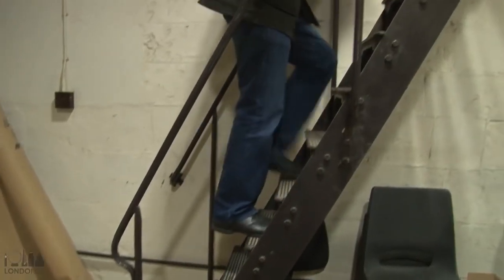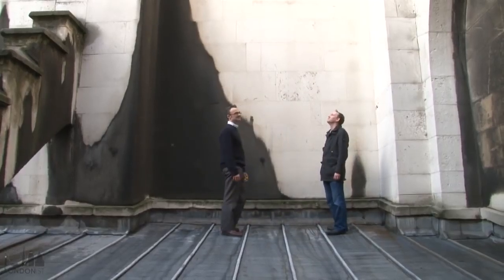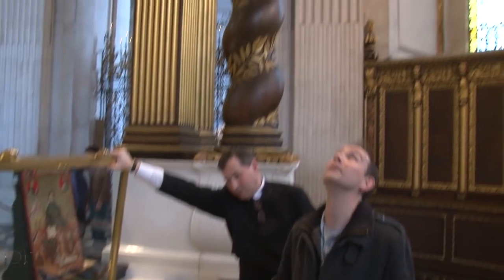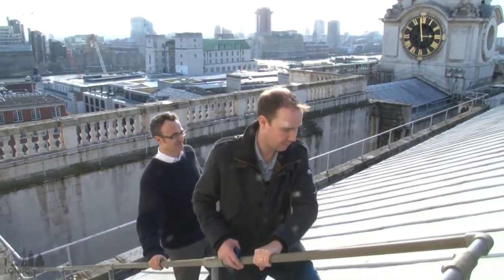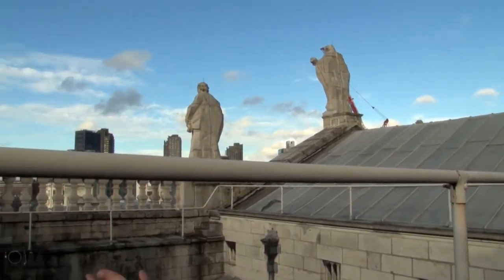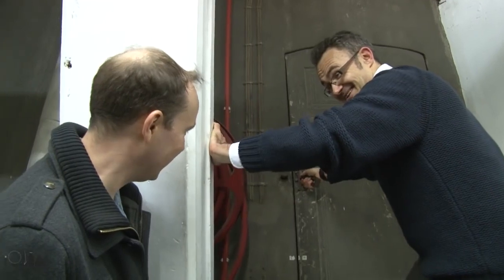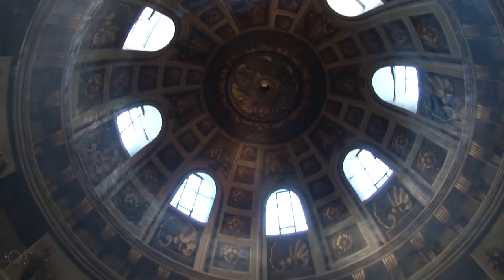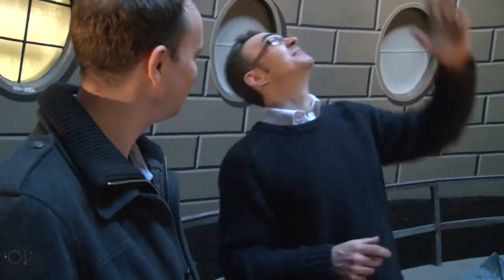But What's Under the Domes - 4 mins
Huge spaces between inner and outer domes.
Spot the date on the bell machine and a MASSIVE clue at 1:40